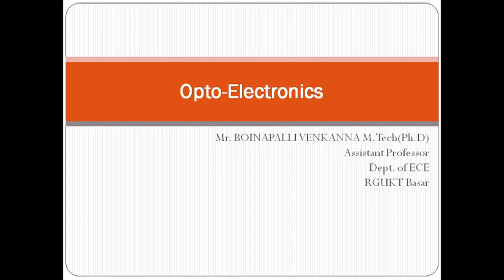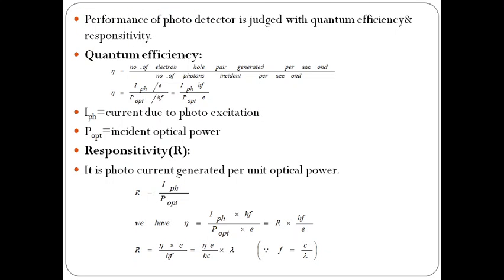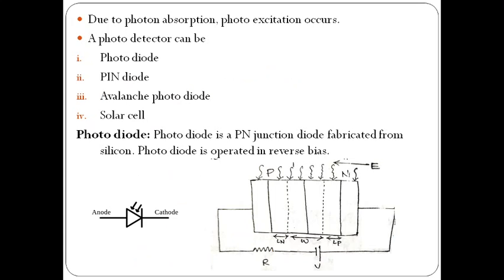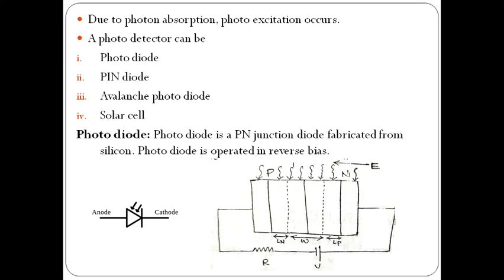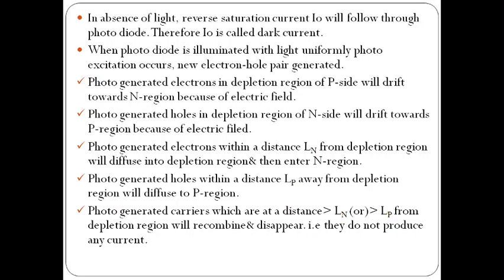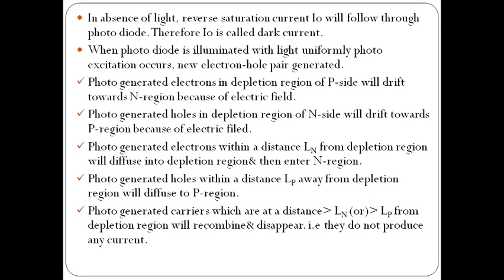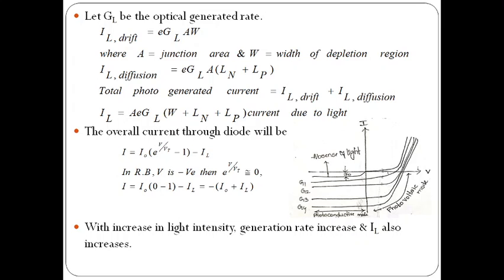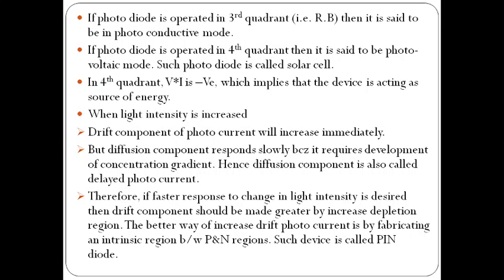Electronic Devices& Circuits: Day-48